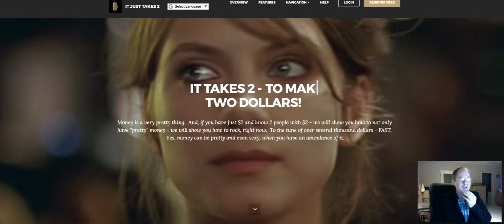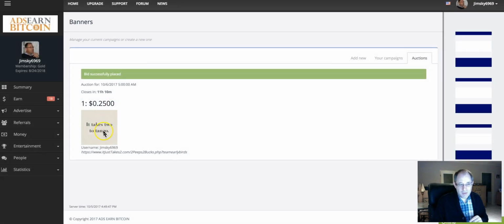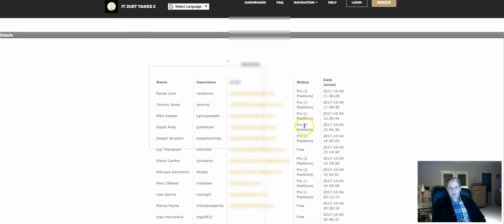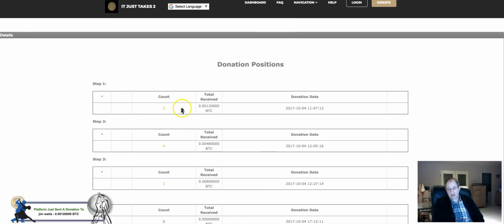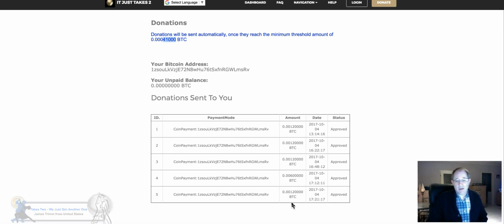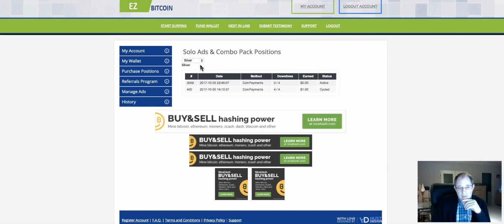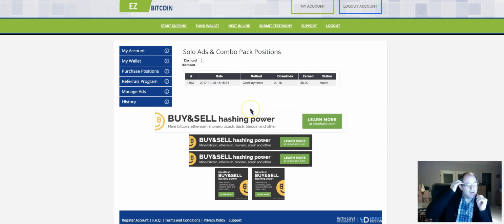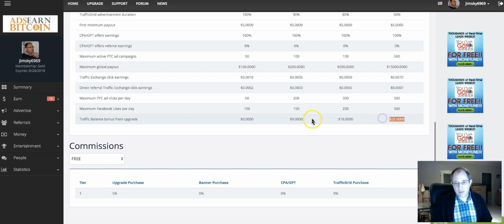Thur update by jim watts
Updates Full Of Busy :-)
Links for programs In Video
Just Takes 2